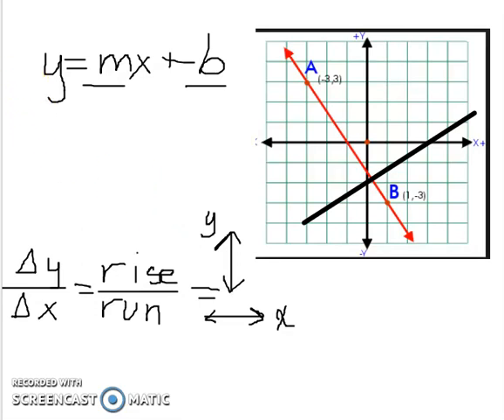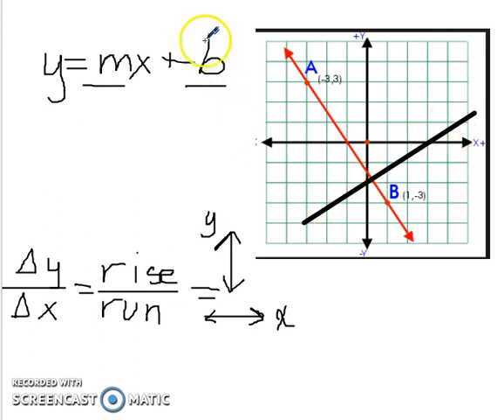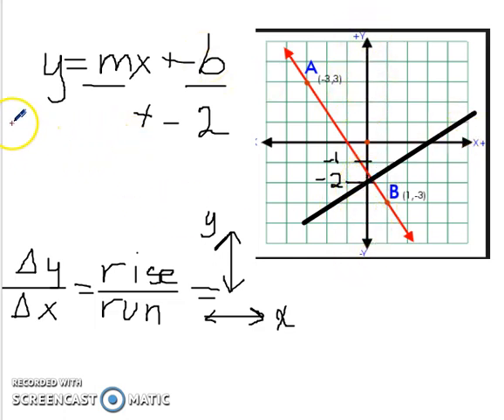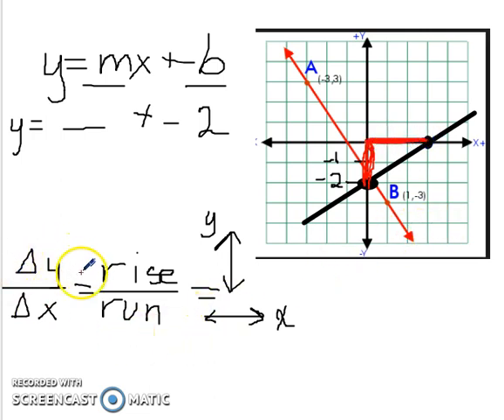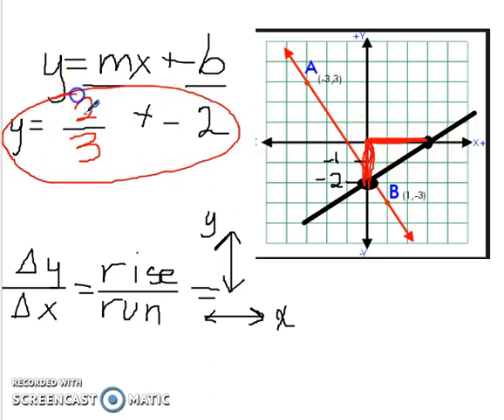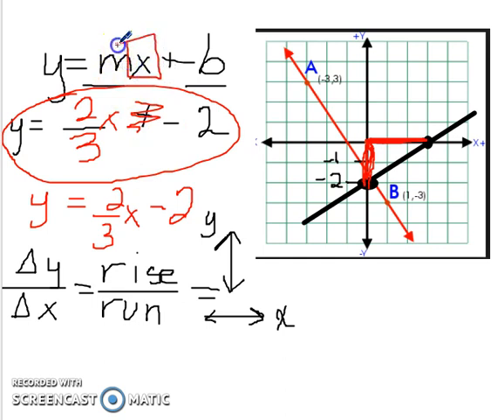equation of line from graph